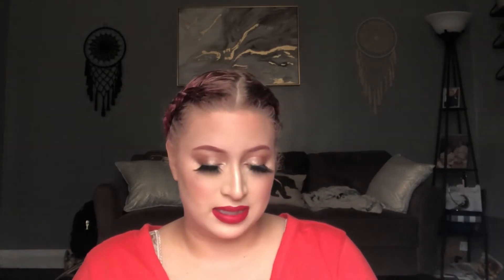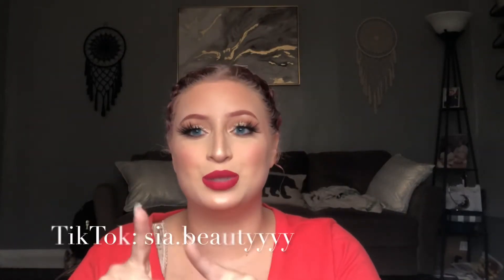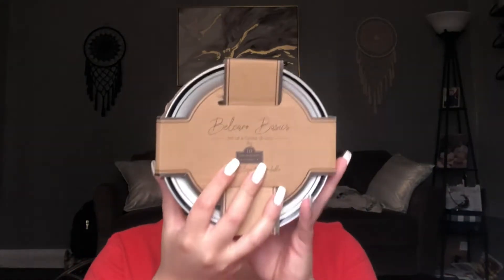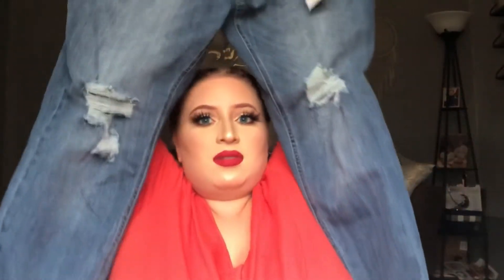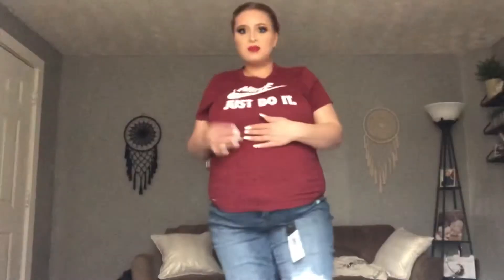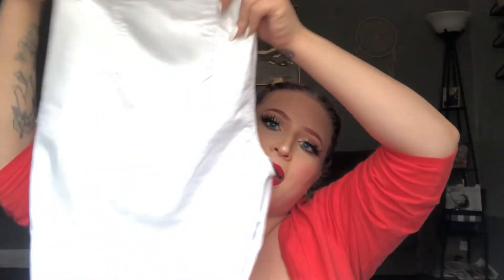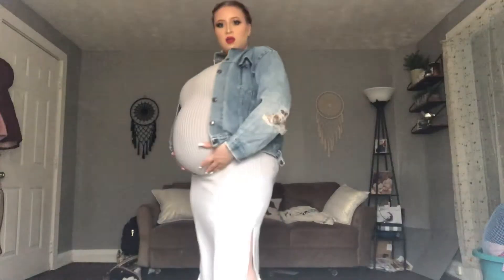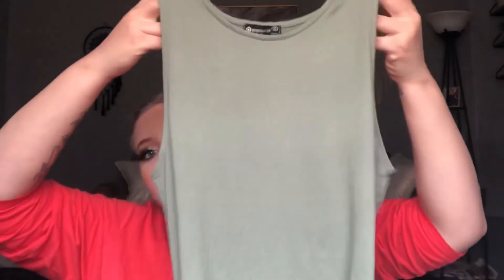Ross & Marshall’s Mini Haul | Noëlani Hazel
Hey everyone!! Back again with ANOTHER video! 😁 today’s video is a little more laid back that usual, because I wanted to do a HAUL! Let me know down in the comment section if you like these types of videos and I will absolutely do more because I loved filming this it was so much fun! 💋